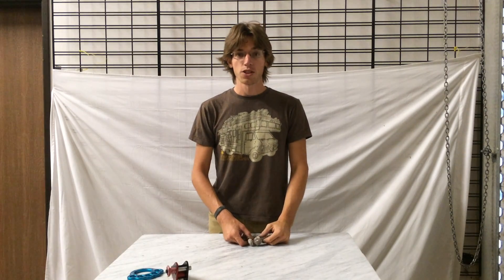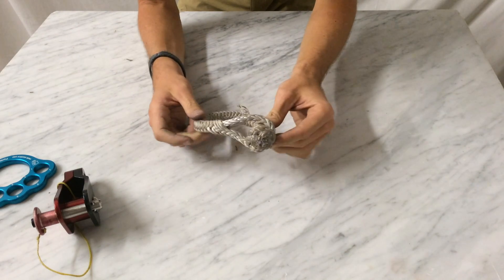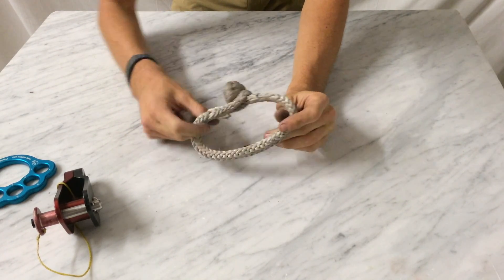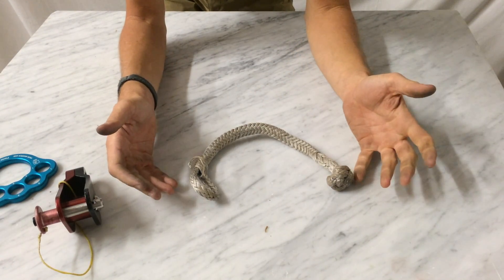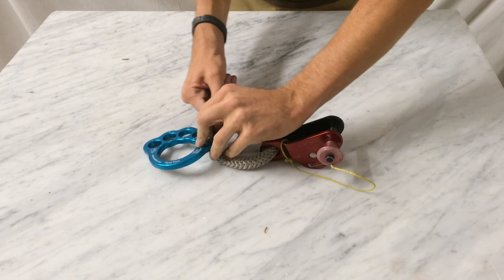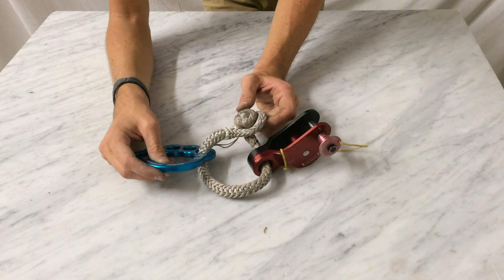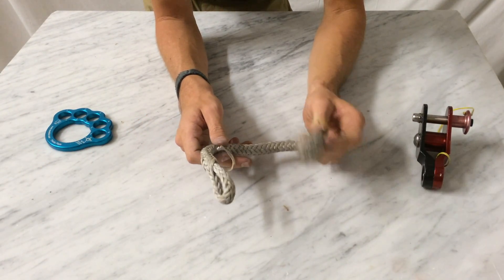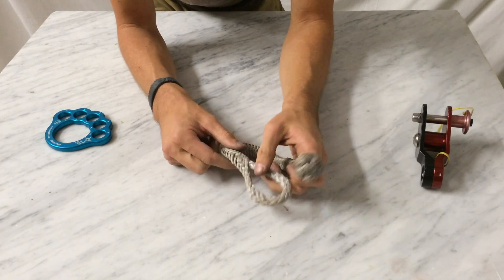Slack Science - All About Soft Shackles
A video all about the wonderful Soft Shackles. For more information and in-depth studies on soft shackles, checkout this article